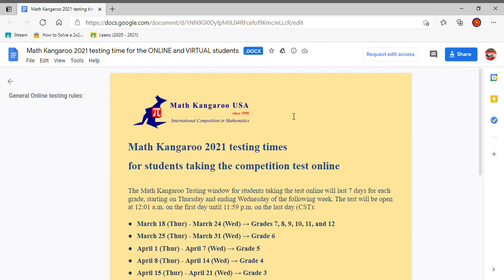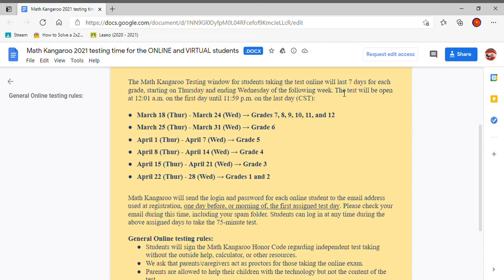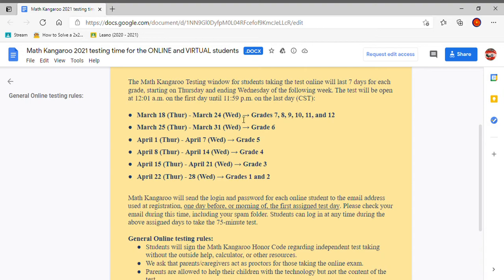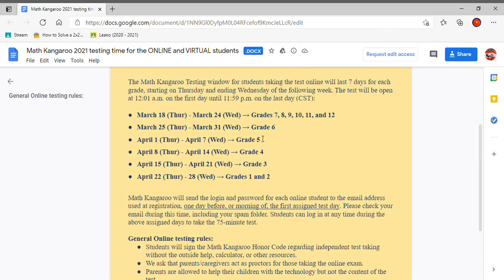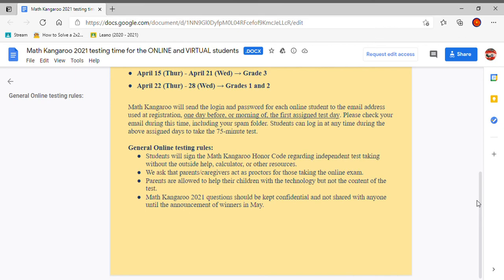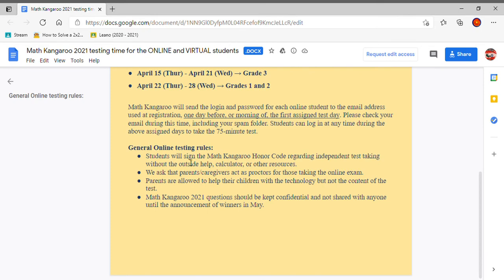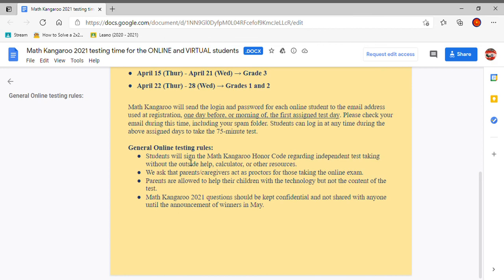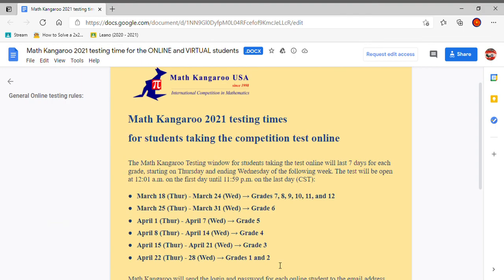Math Kangaroo 2021 testing time for the ONLINE and VIRTUAL students.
Goes over the timings for the 2021 test
Goes over the rules for the 2021 test
Make sure to listen carefully because these instructions that Math Kangaroo has sent all contestants are really important and needed if wanting to do well.
Once again these come from Math Kangaroo and not me specifically.